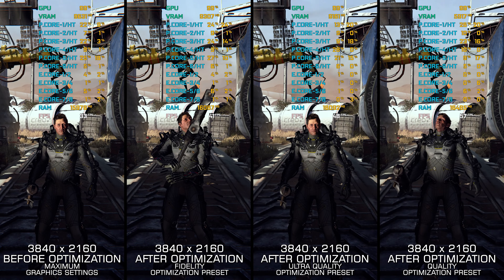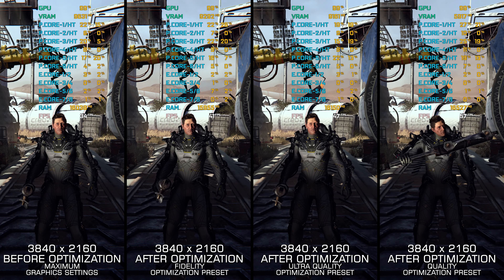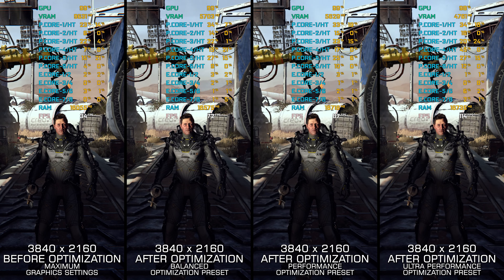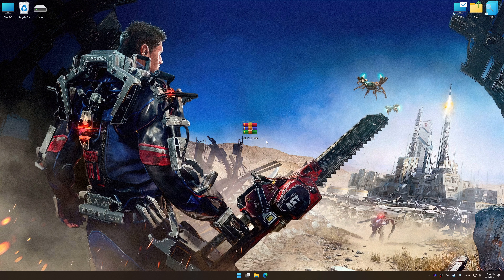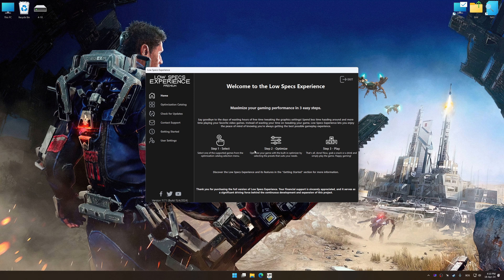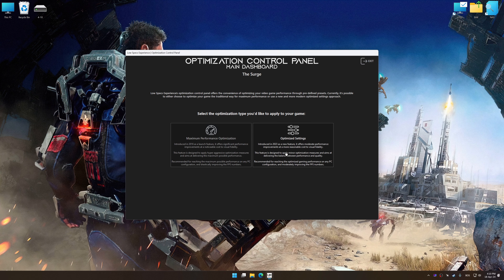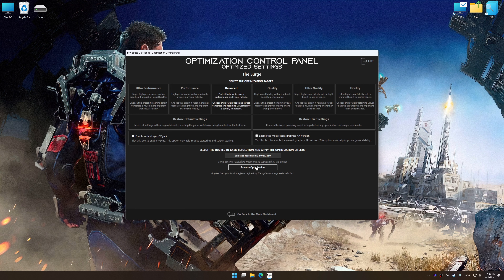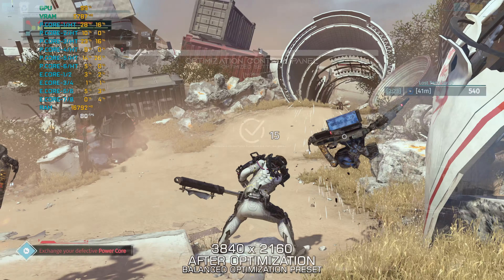The Surge 1 — Optimized PC Settings for Best Performance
Welcome to the optimized PC settings series focusing on enhancing gaming performance and reducing lag in PC games. Powered by the incredible Low Specs Experience PC game optimization tool, this video showcases a step-by-step process to unleash the full potential of The Surge 1 on your PC and apply the optimized settings. Low Specs Experience is a powerful in-house developed game optimization tool for your PC specifically designed to optimize your favorite games for an optimal, smoother, and best possible gaming experience. Whether you're running a low-end, mid-end, or high-end PC configuration, the optimized settings in Low Specs Experience will help you achieve smoother gameplay without much compromise to visual quality. Say goodbye to frustrating lag and hello to an immersive gaming experience like never before.

System specifications used in the video:
32GB RAM DDR5 6000MHz
Nvidia GeForce RTX 2060 12GB
Samsung NVMe SSD 980 Pro 2TB

00:00 Introduction and Optimization Preset Comparison
00:38 Optimization Guide
01:59 Additional Gameplay Footage